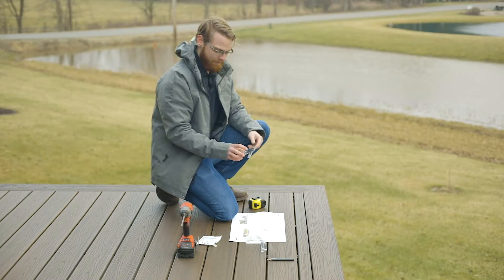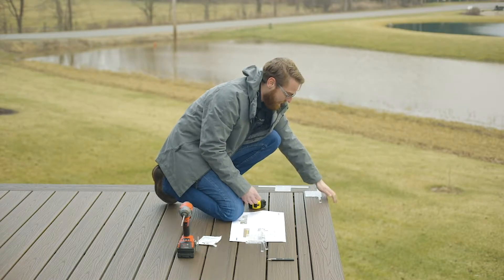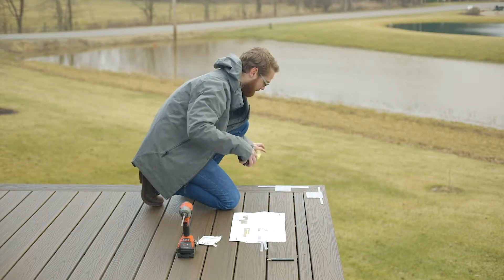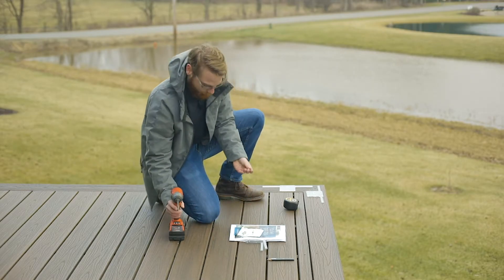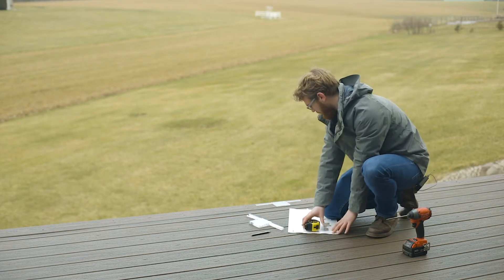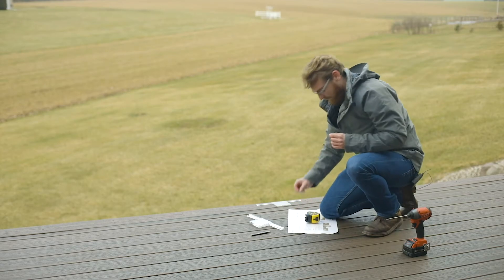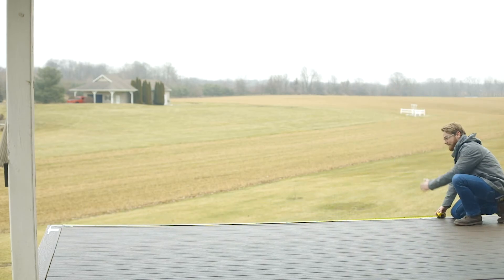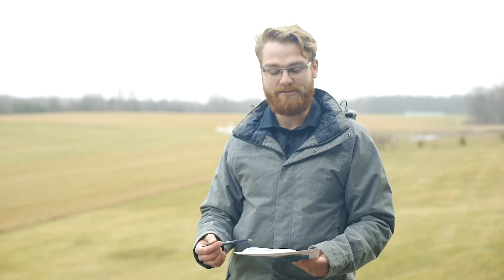Viewrail Glass Guides: Ascend Talons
This video demonstrates how to properly place our Ascend Talons Glass Guides and record accurate measurements for use in engineering your new glass railing.